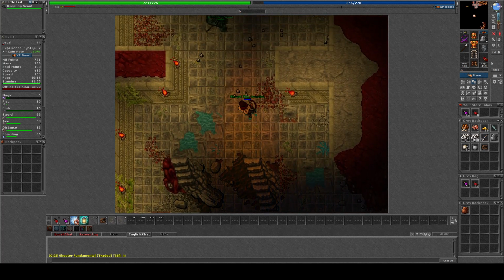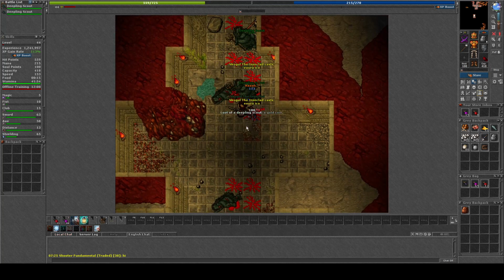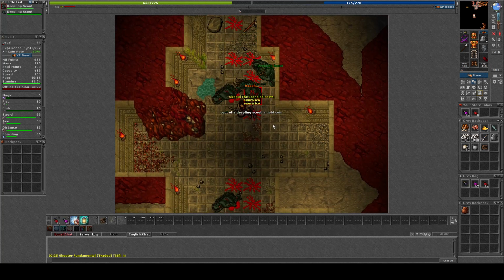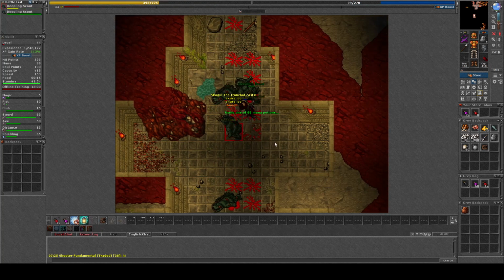Tibia FACC Ironman Challenge Ep. 5: The Dragon Dillema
Yet another update! Join me as I endanger a species, grow powerful enough to wear a ring and mercy-kill a man trapped underneath a collapsed house. This one took me a while to put together, and it will only be getting worse.